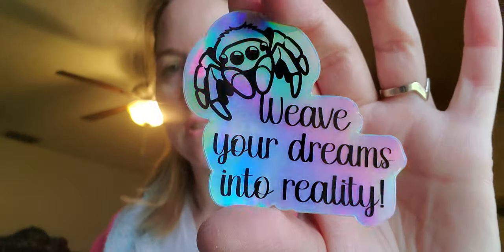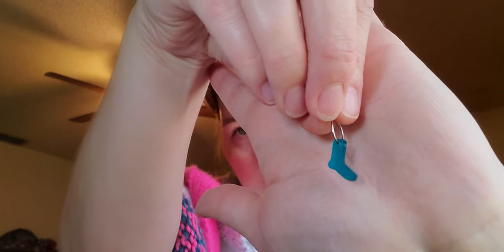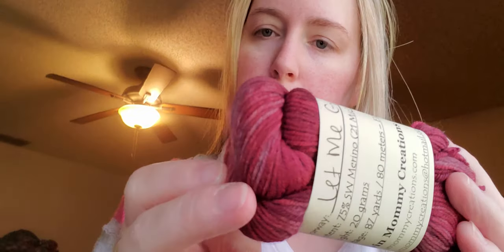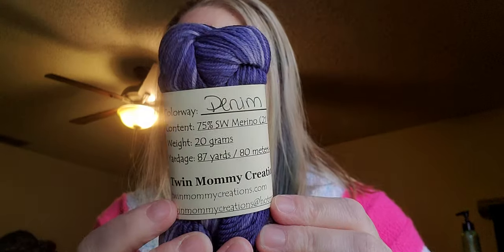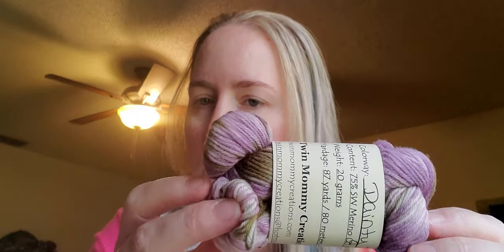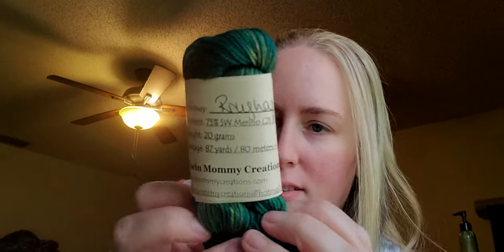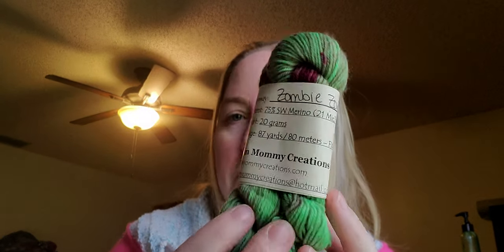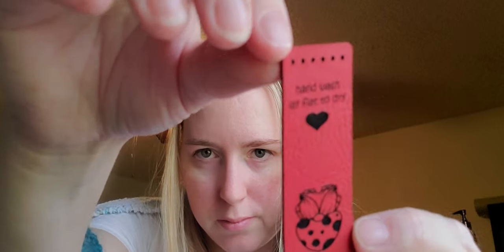Twin Mommy Creations 2022 Mini Skein Advent calendar unboxing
Unboxing my annual Christmas present from my husband: the Twin Mommy Creations Mini Skein Advent calendar!

Pinterest name: cori0835
Ravelry: craftsbycori